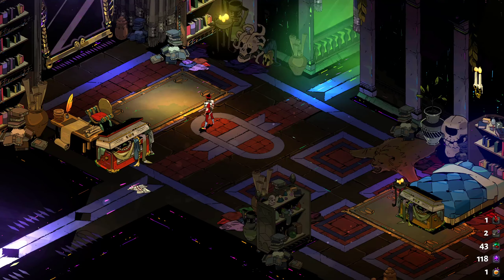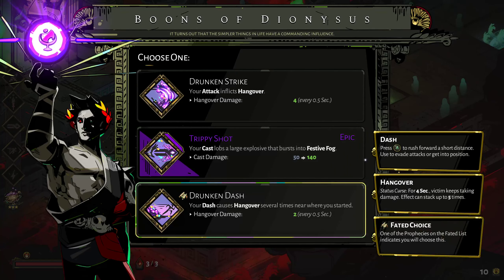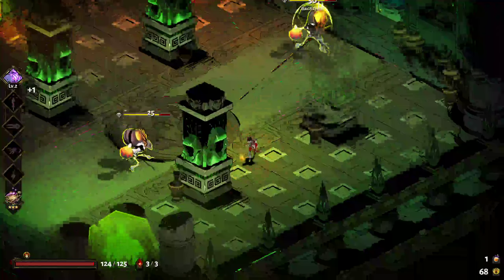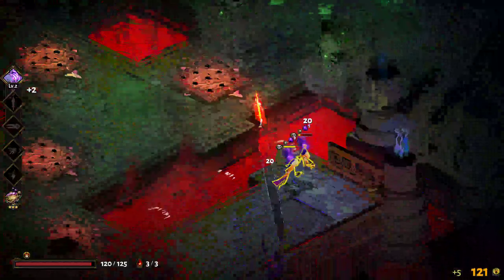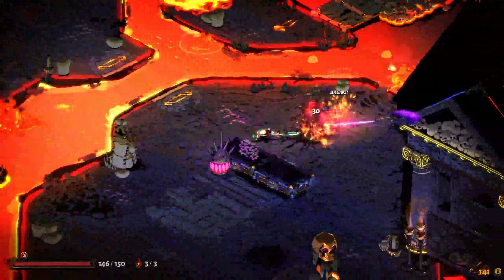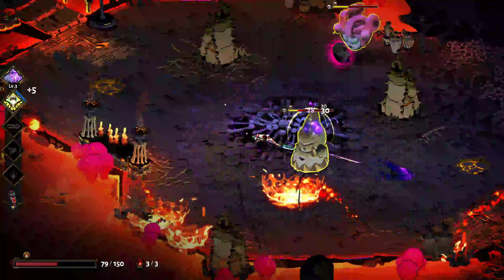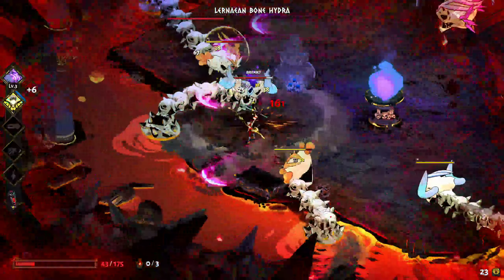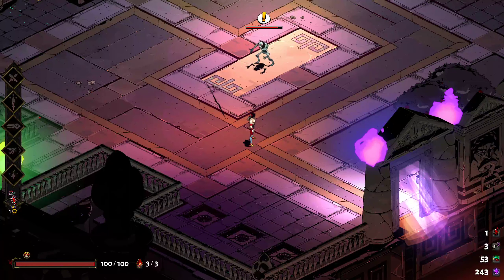Bingus meets a Snek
Bingus beats up Meg and makes friends with multiple Sneks